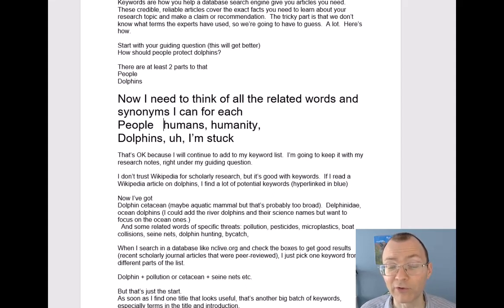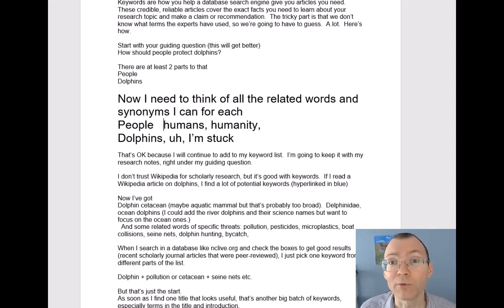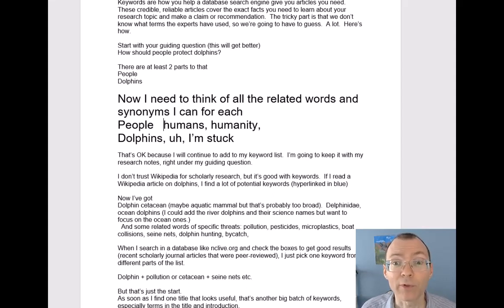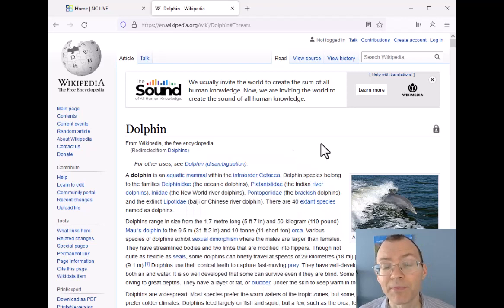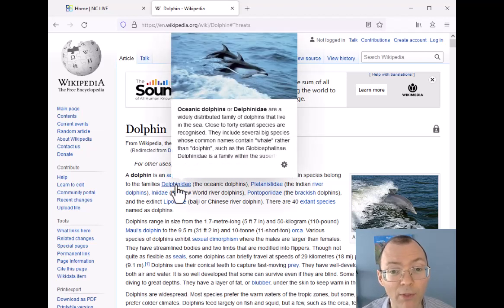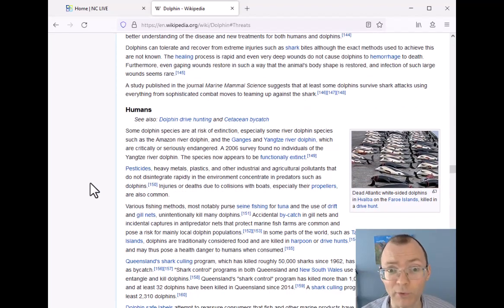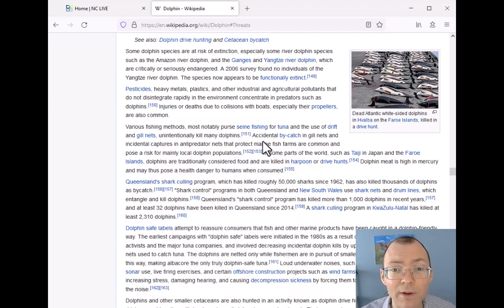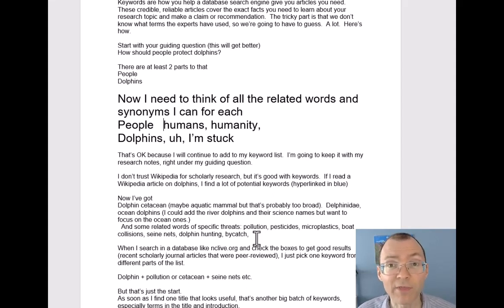How to Build a Keyword List for Database Searches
Learn how to start and keep adding to your keyword list for database searches.  This will dramatically increase your ability to find useful sources, especially scholarly articles.